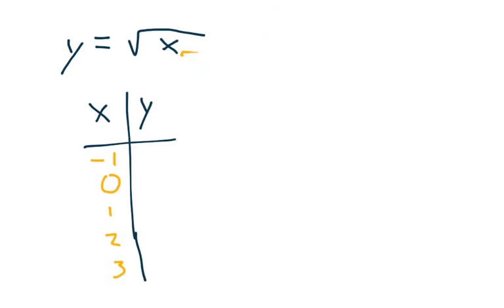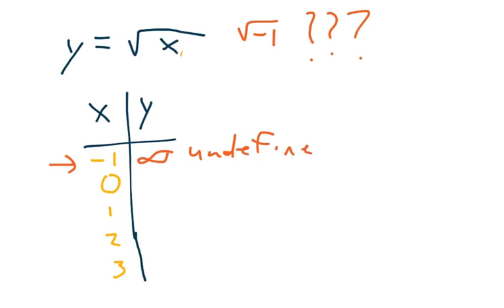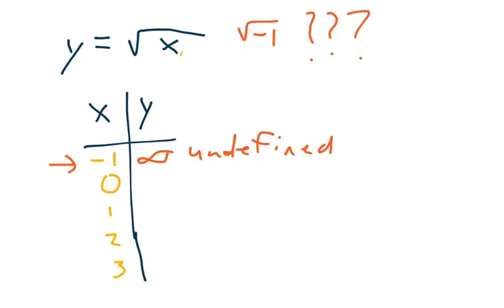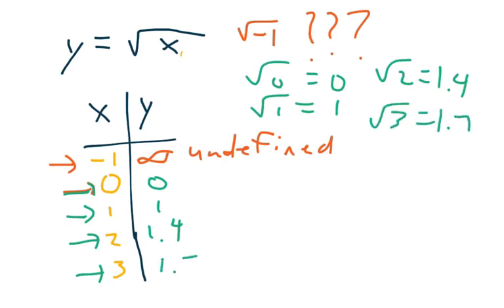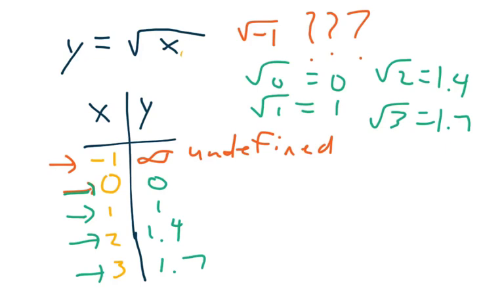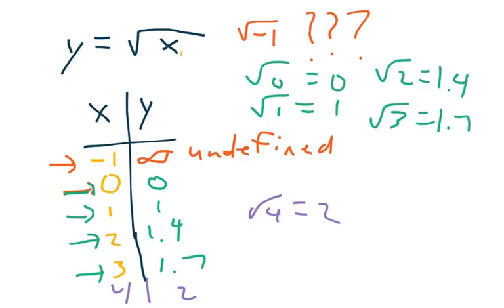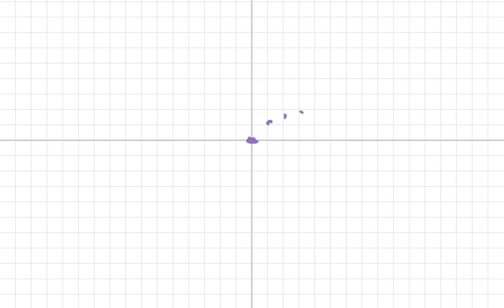August 13, 2018